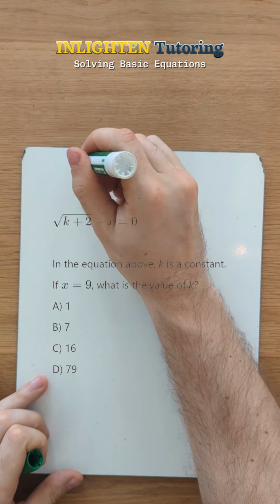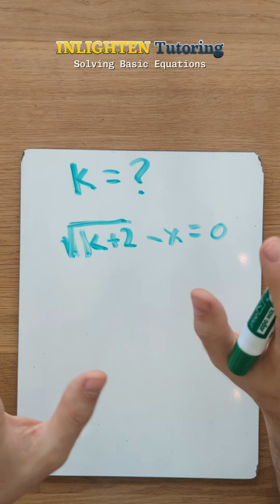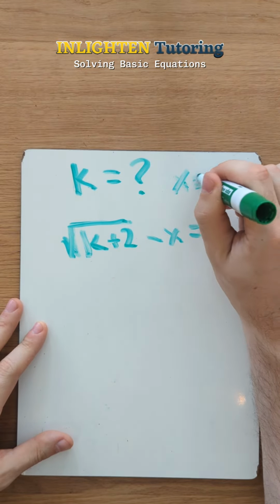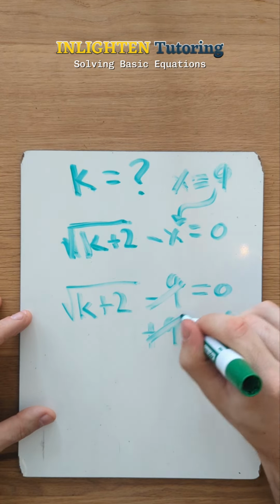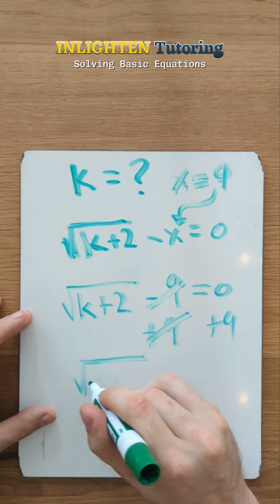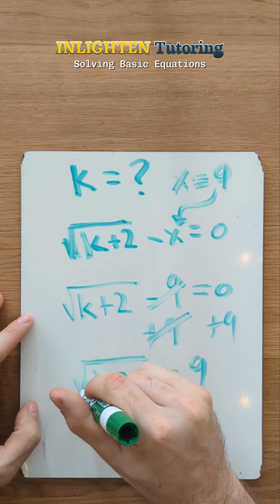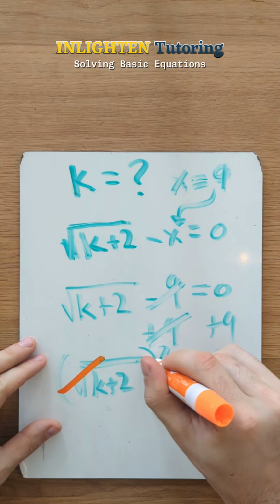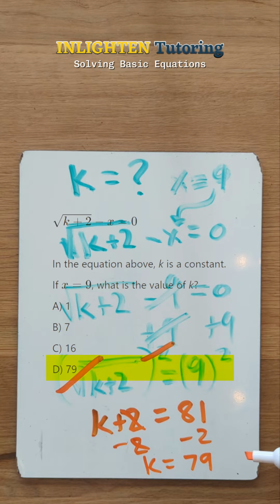Solving Basic Equations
Learn more about Math with us! Hit the follow button for more problem solving videos and tutorials.